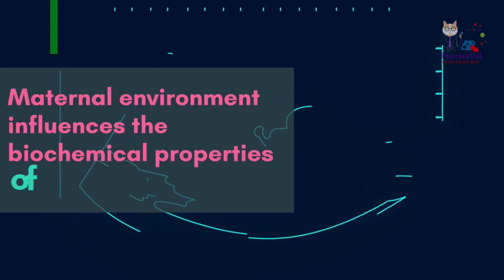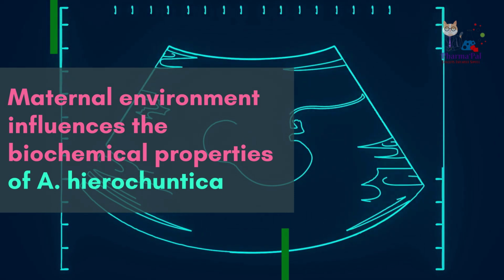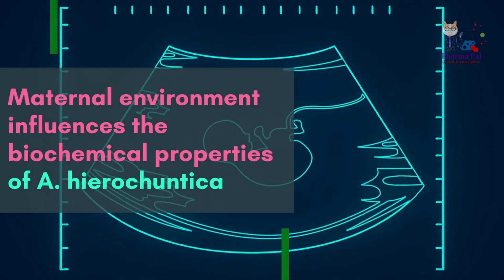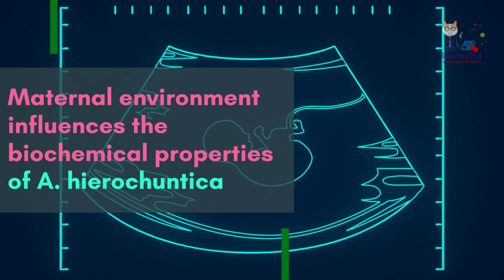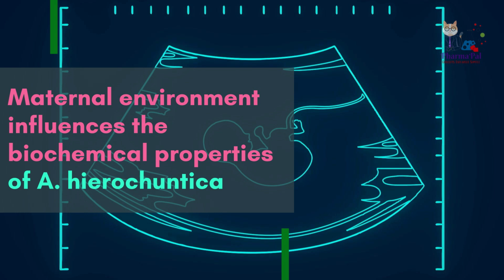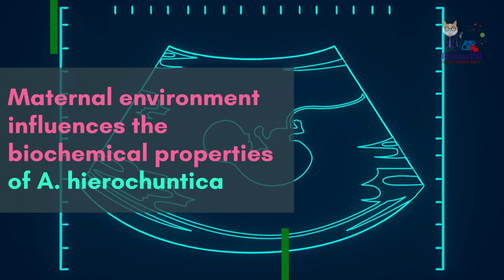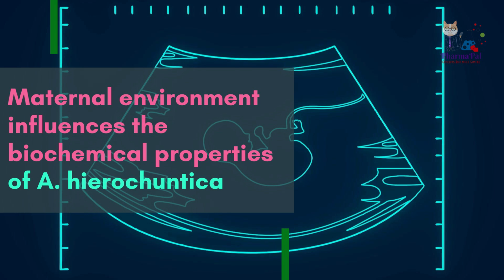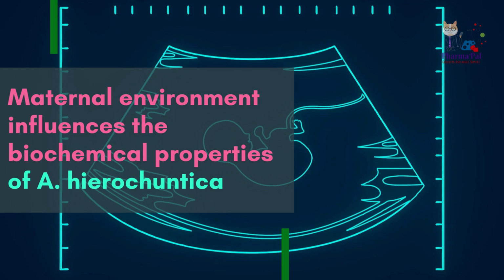Maternal Environment Influences the Biochemical Properties of A. hierochuntica 👩‍🔬🌿⚕️Pharmapal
In this video, we explore how the maternal environment influences the biochemical properties of the desert plant Anastatica hierochuntica. Discover the fascinating relationship between the maternal environment and the plant's bioactive compounds. Join us as we delve into the latest research and uncover the secrets of this remarkable plant.